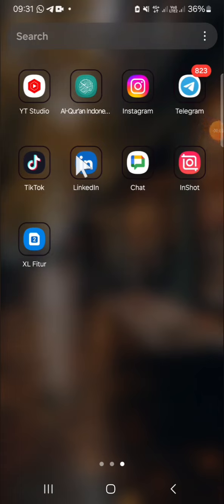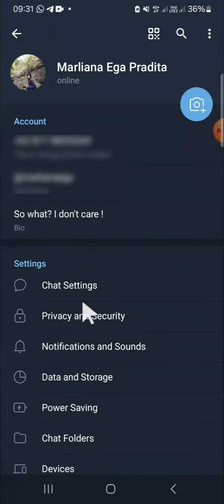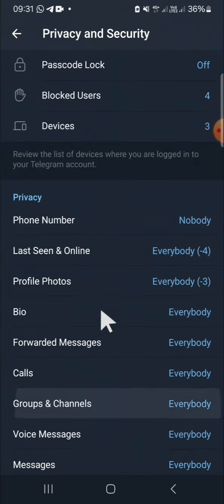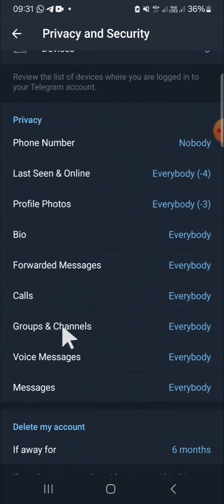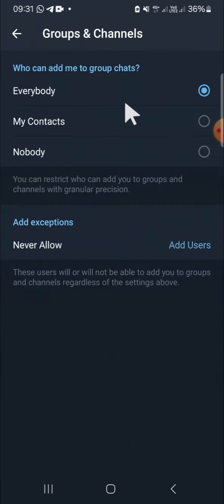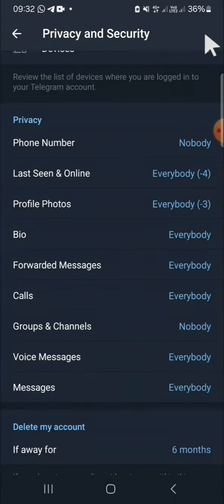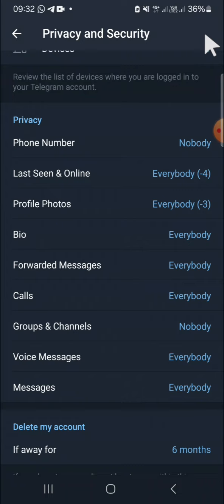Tired of Being Added to Random Group Chats? How to Restrict Who Can Add You to Telegram Group Chat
Are you tired of receiving notifications from random group chats on Telegram? Say goodbye to unwanted disturbances with this simple guide on restricting who can add you to group chats. In this video, we'll walk you through the step-by-step process of setting up privacy settings on Telegram to regain control over your chat invitations. Let's have a look!